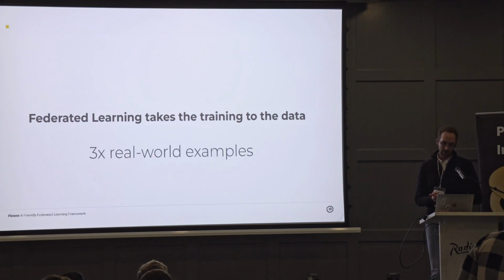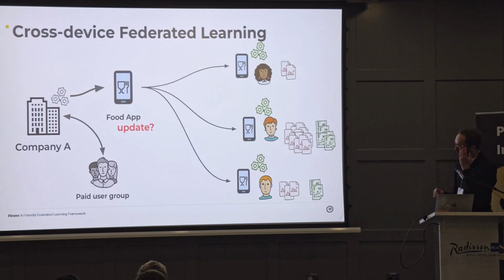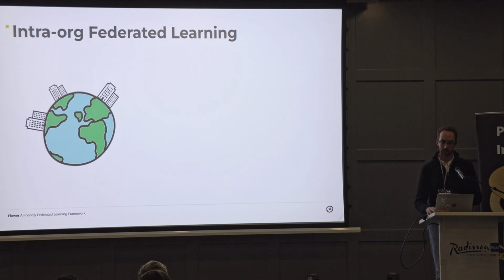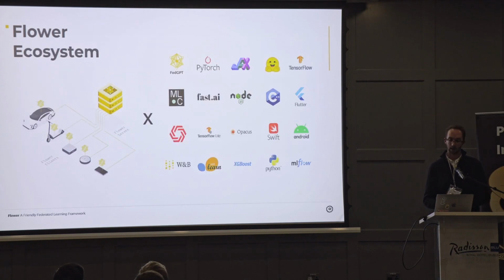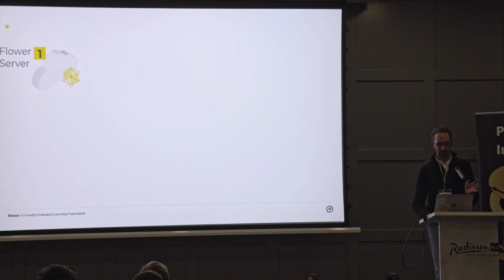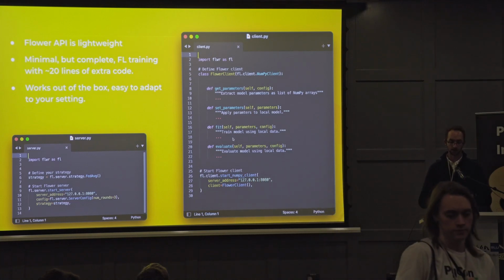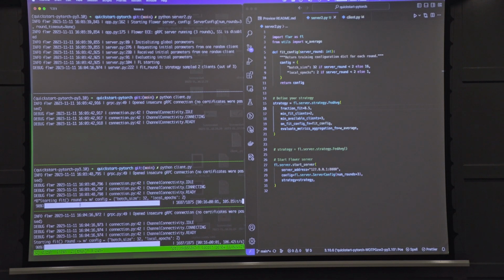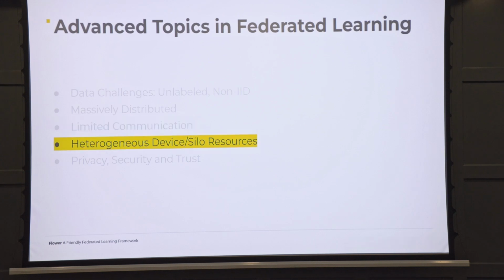Federated Learning - Machine Learning on distributed data for Python Developers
Javier Fernandez - Research Scientist - at Pycon 23, Dublin Ireland